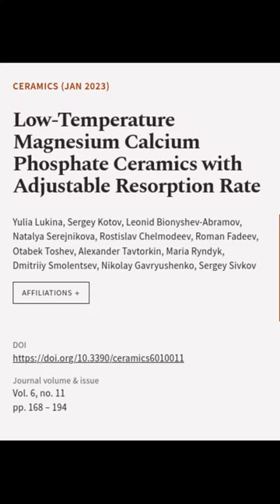Low-Temperature Magnesium Calcium Phosphate Ceramics with Adjustable Resorption Rate | RTCL.TV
### Keywords ###

### Article Attribution ###
Title: Low-Temperature Magnesium Calcium Phosphate Ceramics with Adjustable Resorption Rate
Authors: Yulia Lukina, Sergey Kotov, Leonid Bionyshev-Abramov, Natalya Serejnikova, Rostislav Chelmodeev, Roman Fadeev, Otabek Toshev, Alexander Tavtorkin, Maria Ryndyk, Dmitriiy Smolentsev, Nikolay Gavryushenko ,and Sergey Sivkov

### Video Timestamps ###
0:00:00 - Summary
0:00:34 - Title
0:00:41 - End